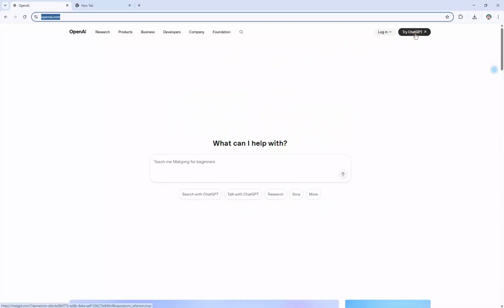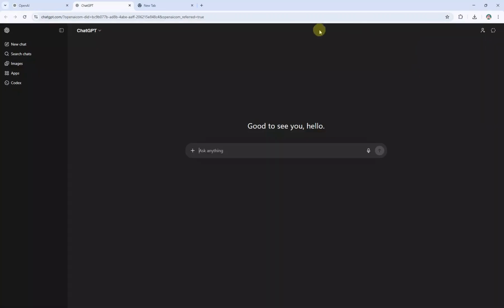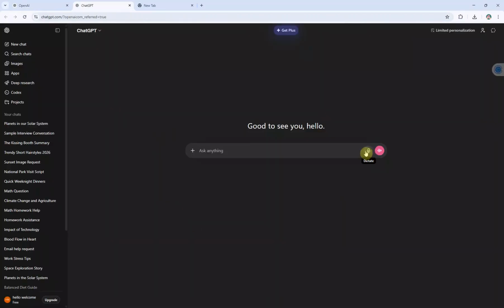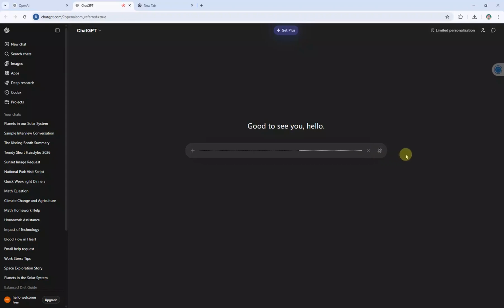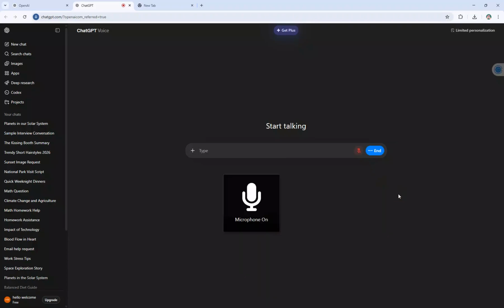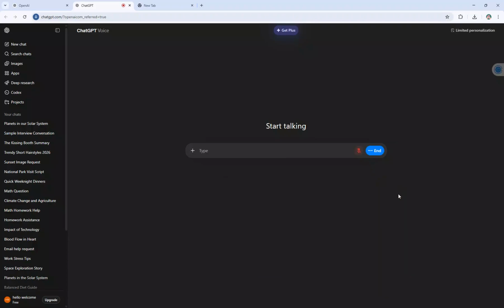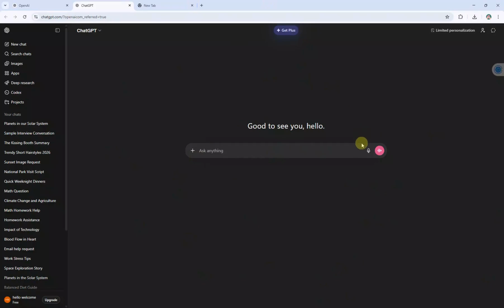How to Use ChatGPT Voice Assistant on Phone - Easy Guide 2026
Learn how to use the ChatGPT Voice Assistant effectively.

In this comprehensive tutorial, you will discover how to harness the power of the ChatGPT Voice Assistant for seamless communication and productivity. We’ll guide you through the setup process, teach you essential voice commands, and show you how to integrate this AI tool into your daily tasks. From asking questions to managing your schedule, you'll learn how to maximize the potential of this innovative voice assistant.